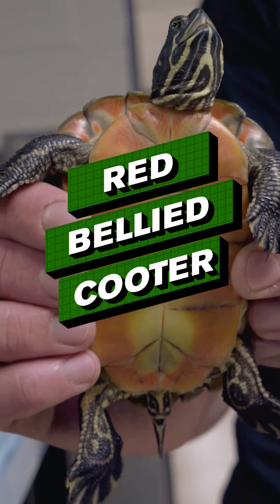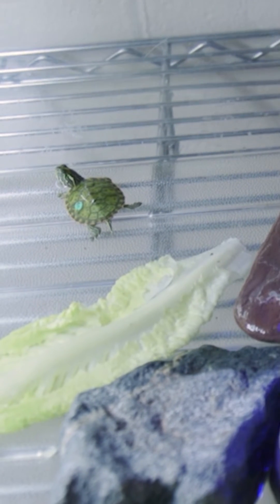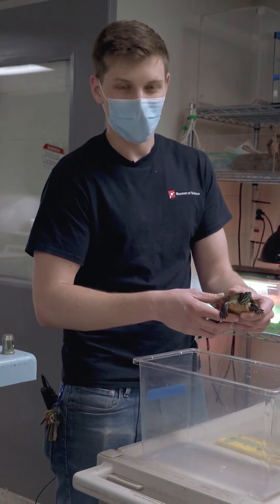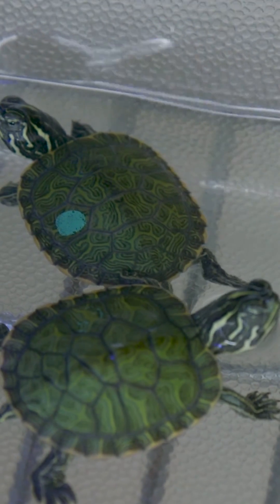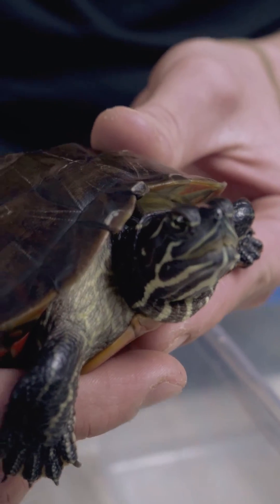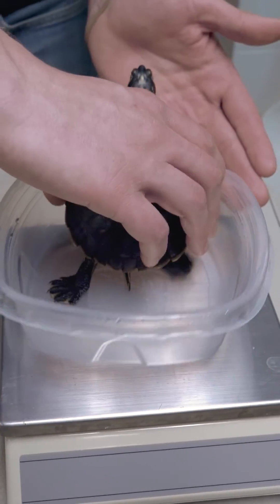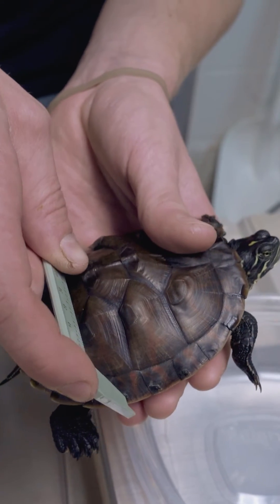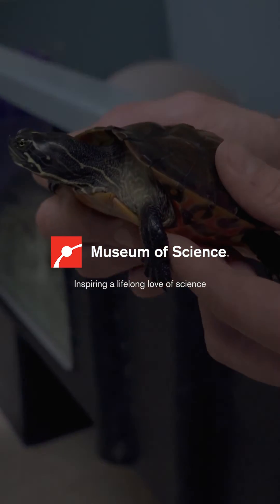Endangered Species: Red-bellied Cooters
This is turtley amazing! It’s

Museum of Science's Live Animal Care Center participates in the Northern Red-bellied Cooter Headstart Program. Headstarting is a conservation technique where turtles are raised in captivity to give them an advantage in surviving into adulthood.

This year our team helped raise 8 Red-bellied Cooters. Each year the turtles are released back into the wild to help re-build the species' population.

At the time of release, the headstarted cooters which are less than a year old are approximately the size of a 3-year-old in the wild.

The Northern Red-Bellied Cooter is listed on federal and state endangered species lists. The term endangered refers to species considered to be facing a VERY HIGH risk of extinction in the wild.